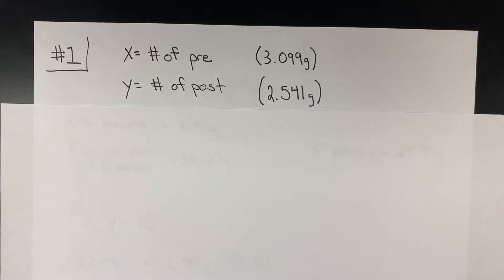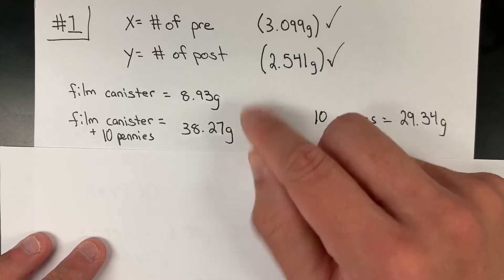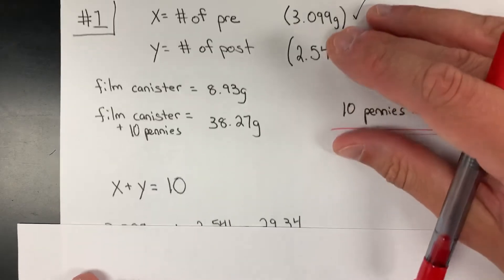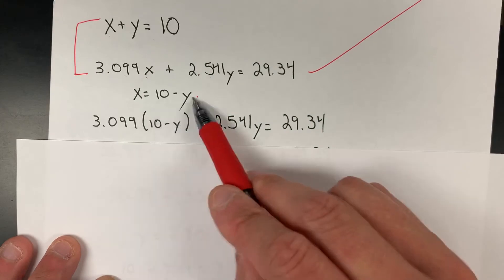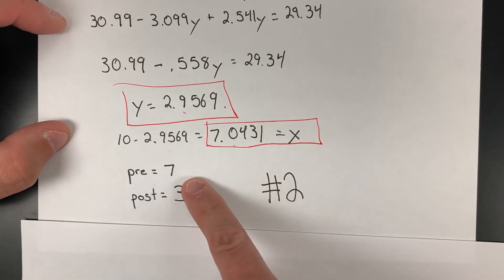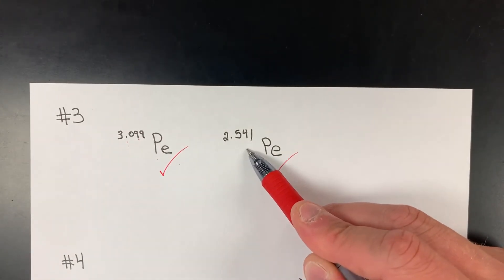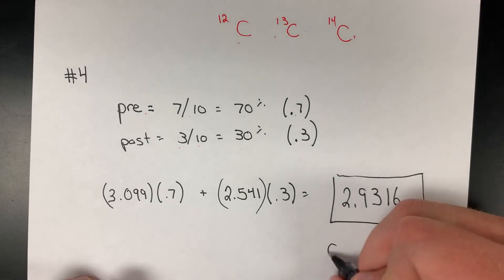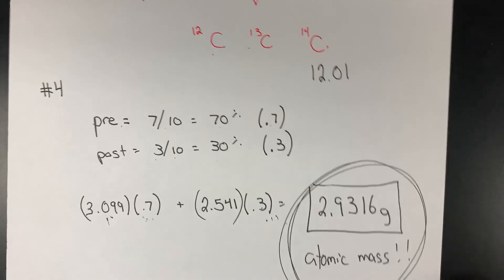Penny Isotope Post-lab Help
s 1-4